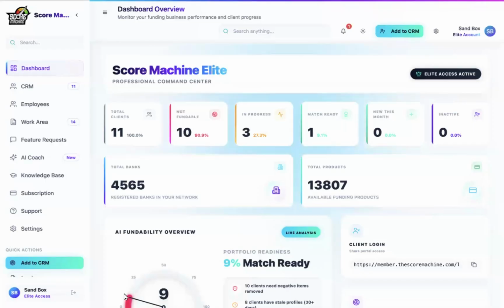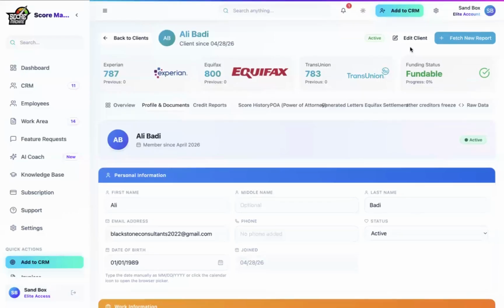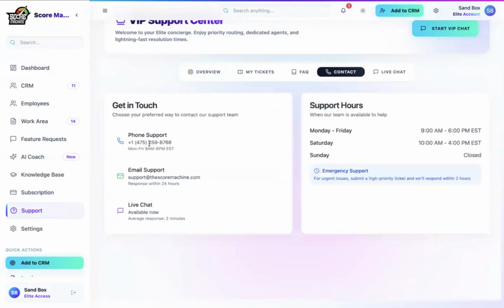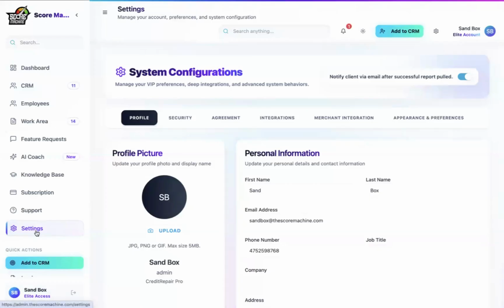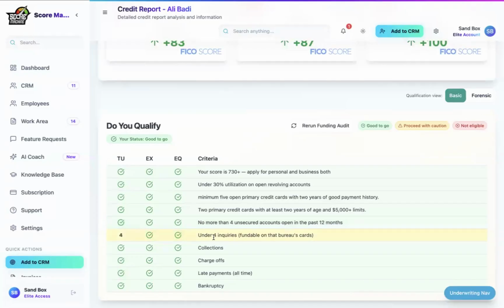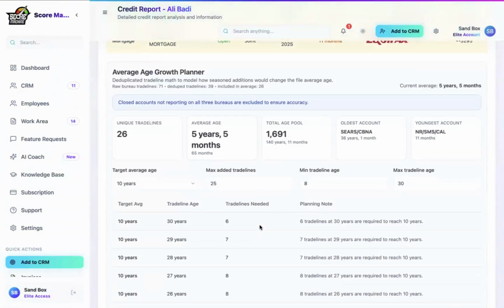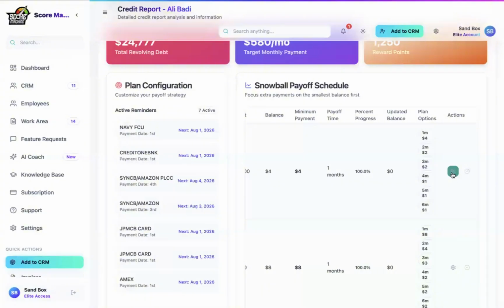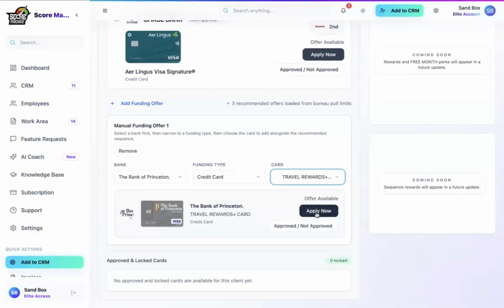Score Machine Live Replay | Full Software Walkthrough & Data Overview (July 15, 2026)